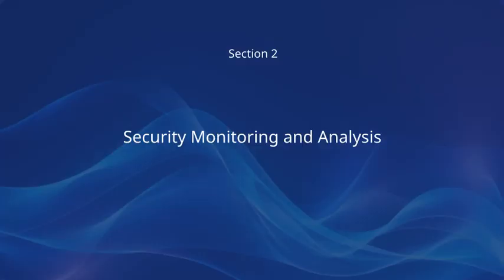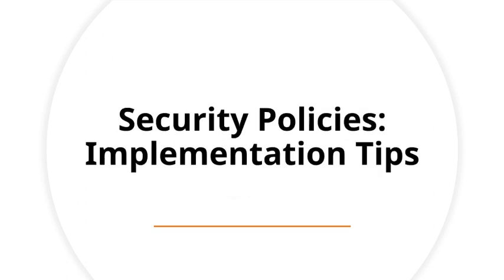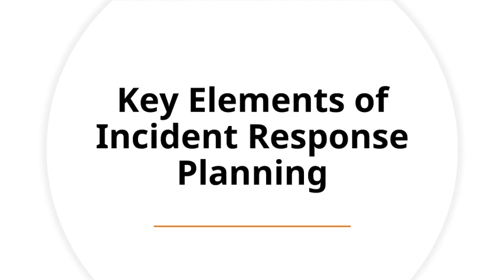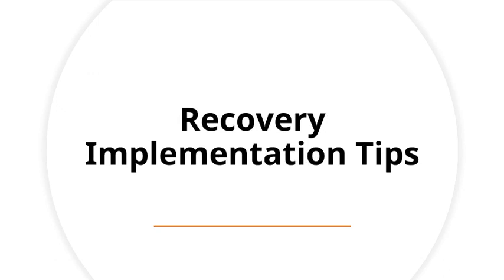Management and Maintenance of Secure Networks